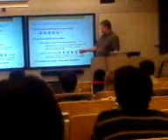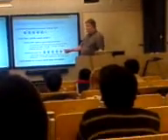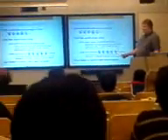OpenSolaris Presentation at KTH/Kista